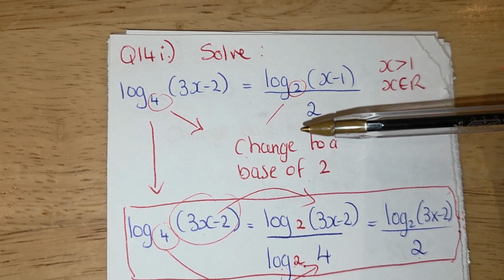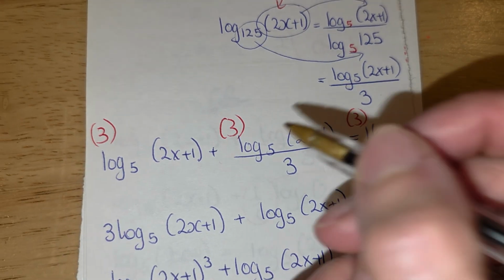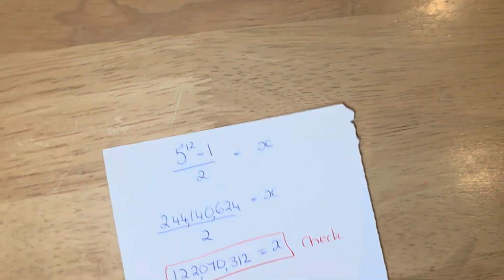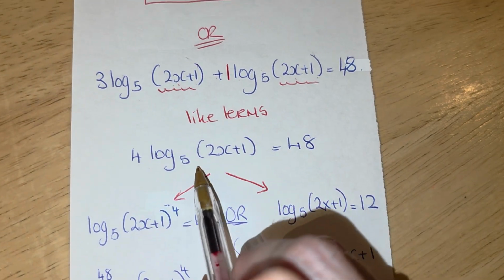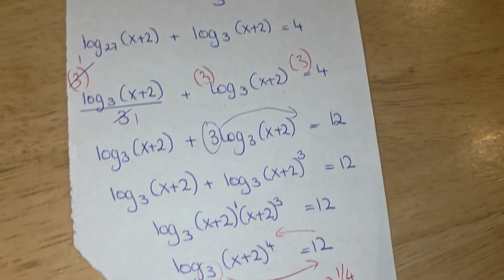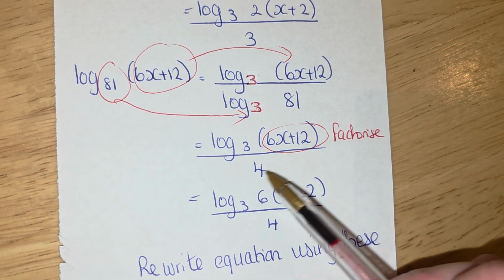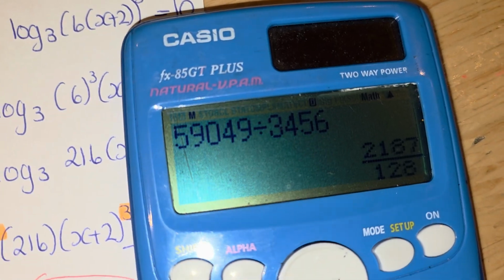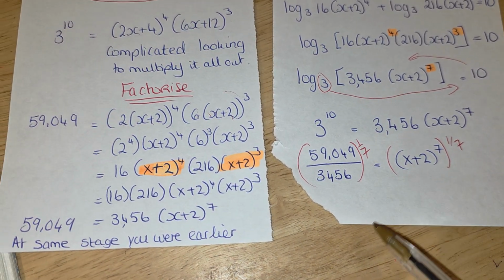Solutions to Q14 Solving logs with different bases